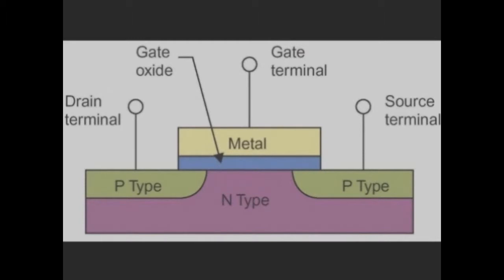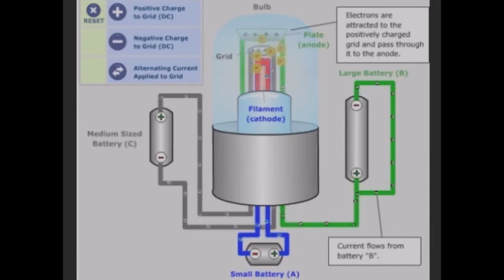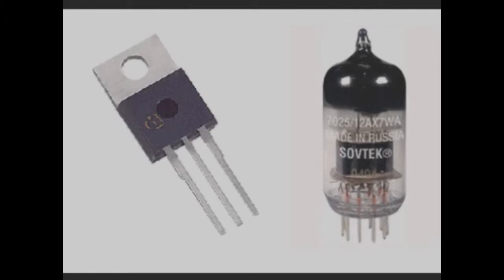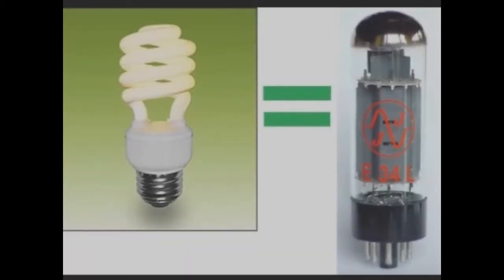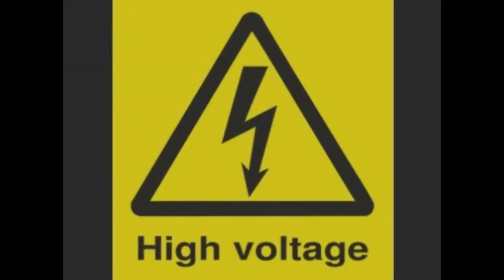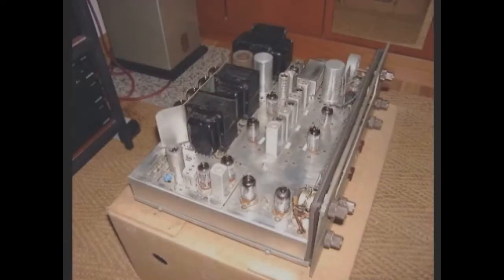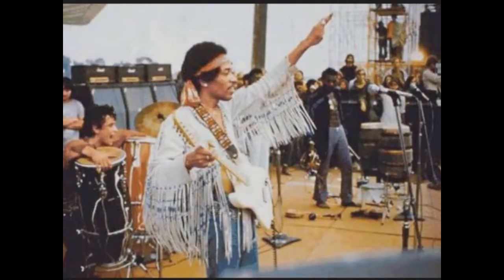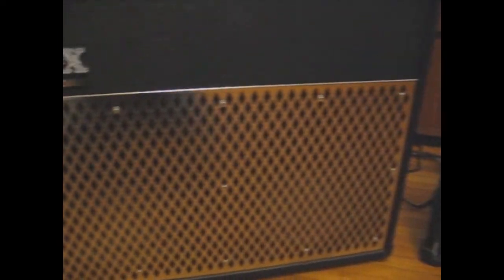Tubes and Transistors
A look into the differences of modern solid state transistors and electron tubes. How each device functions, power consumption, linearity and modern applications of both devices will be examined.

Create for ELEC 457 of the department of Electrical and Computer Engineering, Queen's University, Kingston, Ontario, Canada.